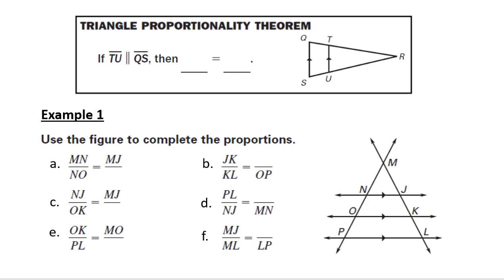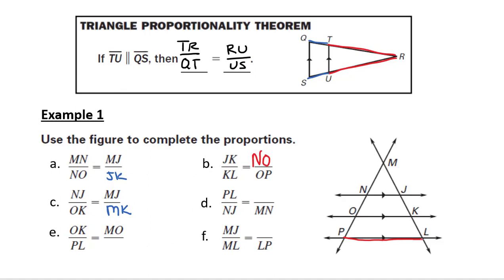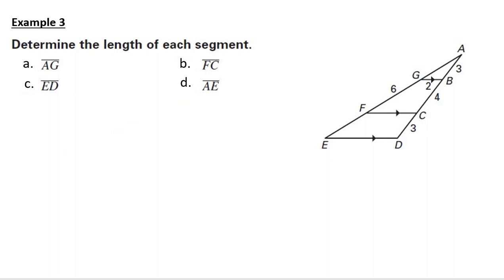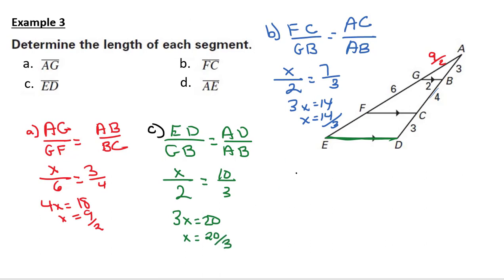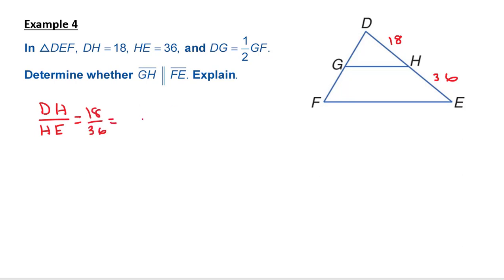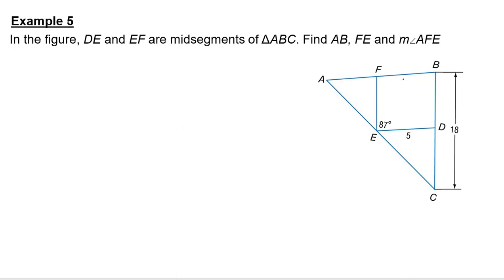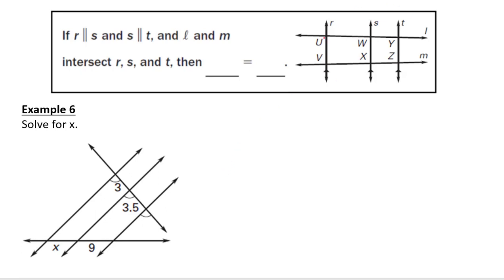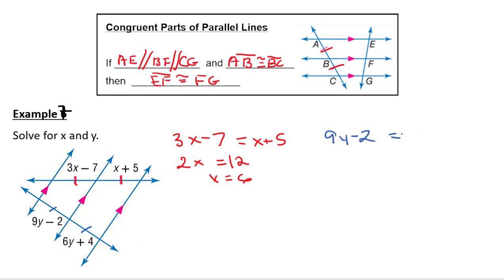7.4 - Parallel Lines and Proportional Parts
Midsegment Theorem
Triangle Proportionality Theorem
Congruent Parts of Parallel Lines